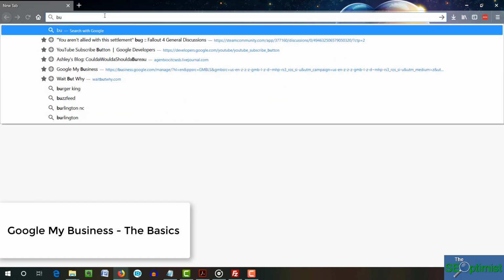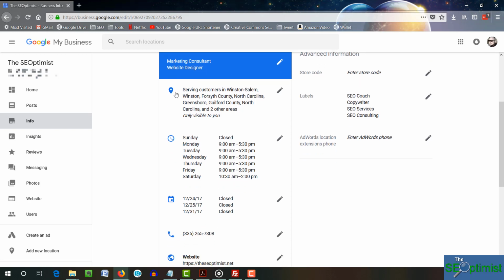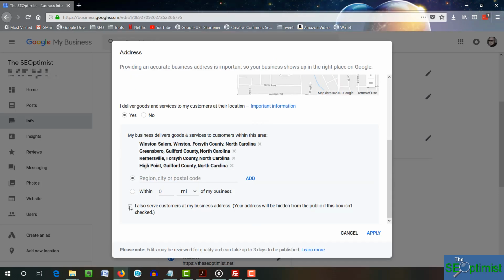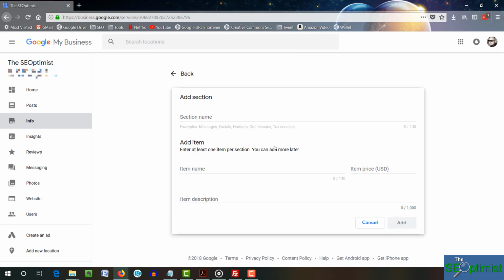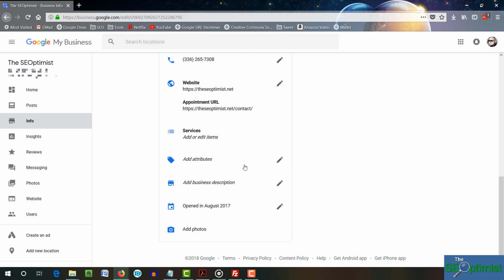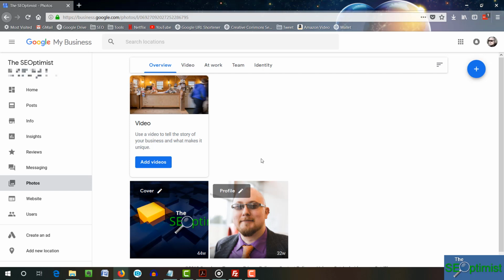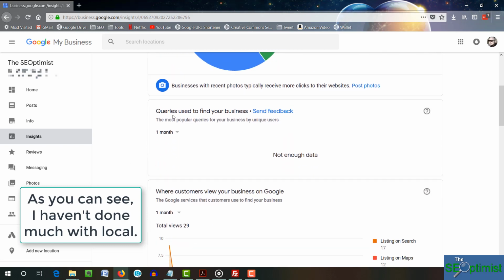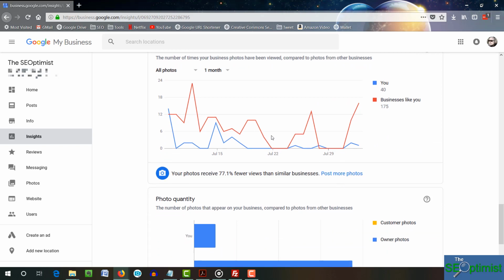Google My Business Tutorial - The Basics After Verifying The Listing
Other videos detail optimizing a listing for search, or how to verify the listing in the first place, but I had trouble finding anything that simply went over the basics of using Google My Business for a client. And so, I created a quick tutorial for new businesses unfamiliar with GMB.

This video will cover how to log in, where to go for basic listing details, seeing your reviews, and checking out insights to see how users and engaging with your listing and its photos.